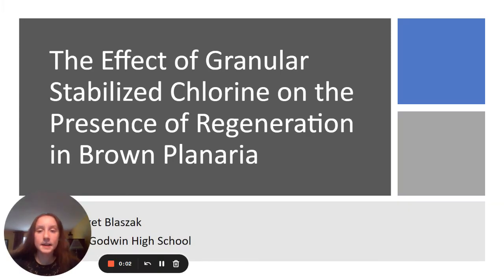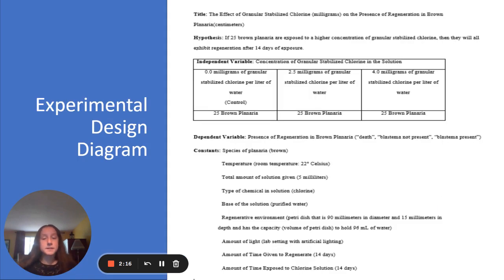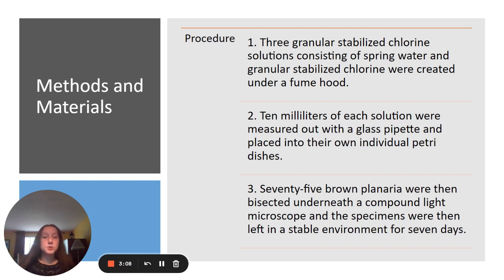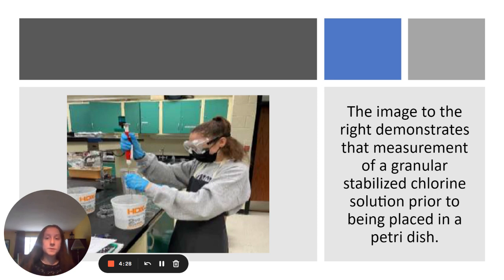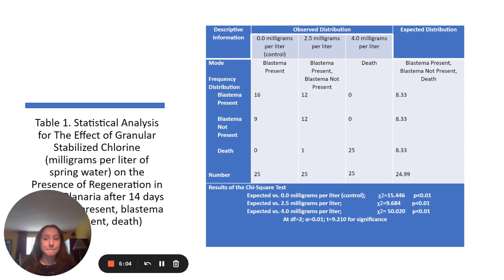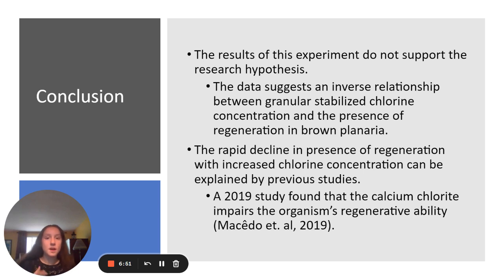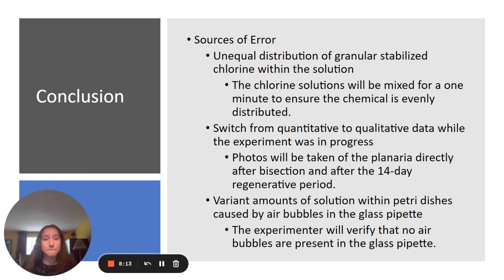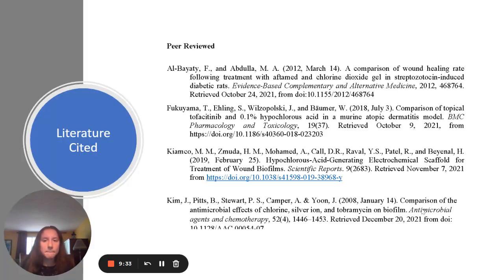The Effect of Granular Stabilzied Chlorine on The Presence of Regeneration in Dugenia tigrina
Bridget Blaszak
VJAS Presentation